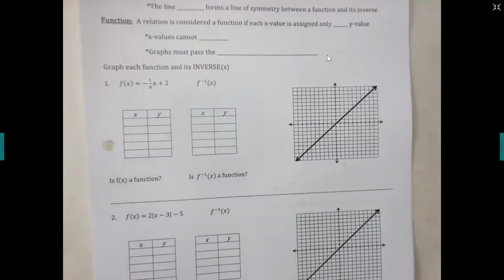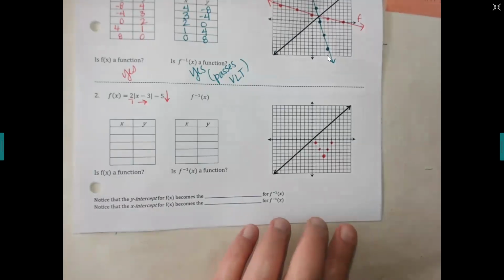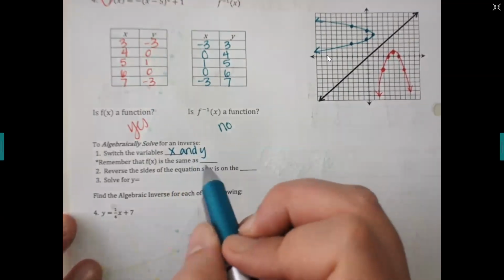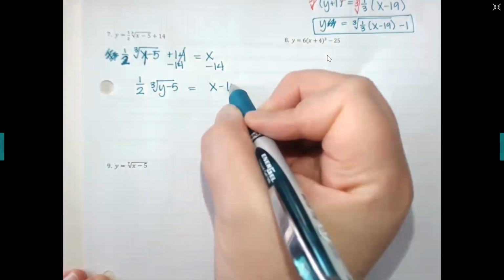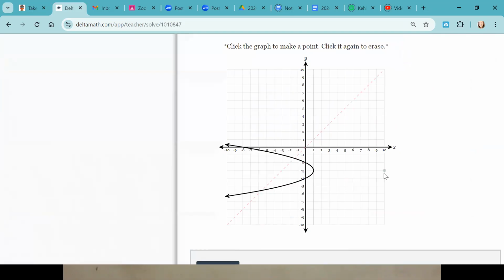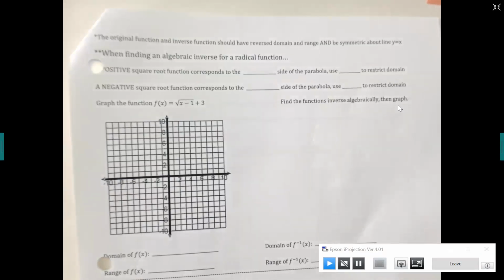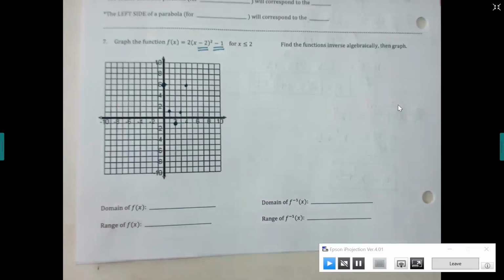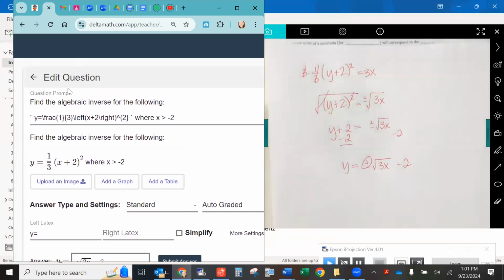PreCal Notes: Inverses